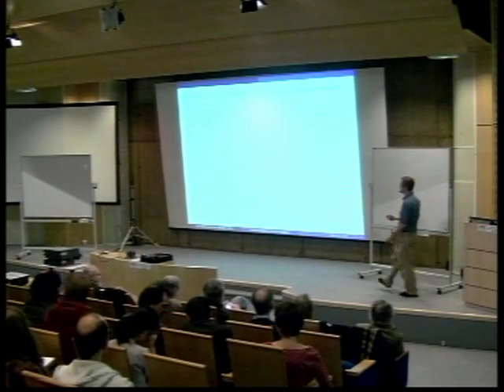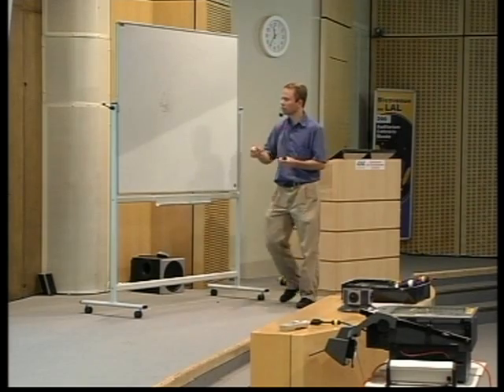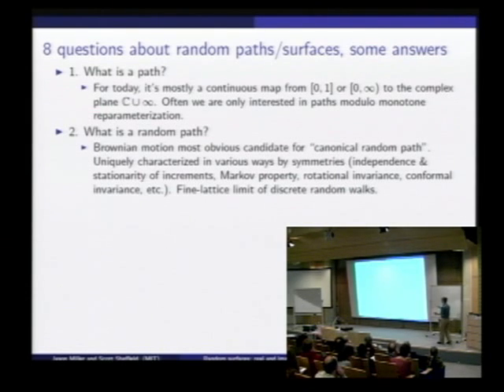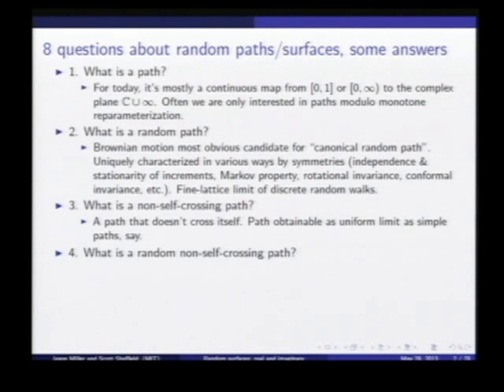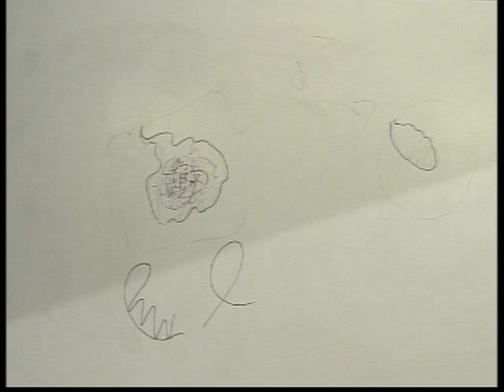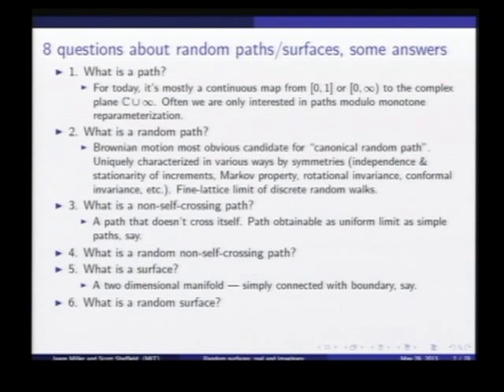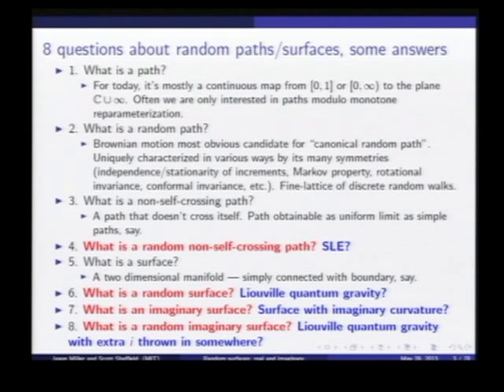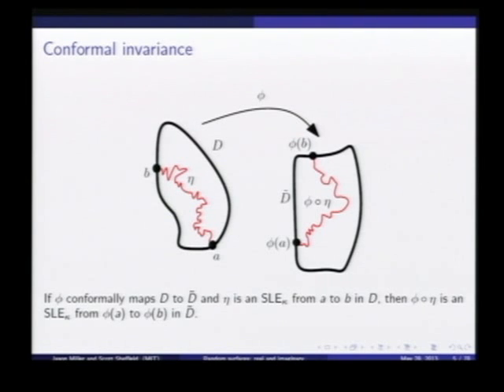S. Sheffield, M.I.T.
Random surfaces: real and imaginary
Lecture by Scott Sheffield, Conference in honor of J.-M. Bismut, May 27-May 31, 2013